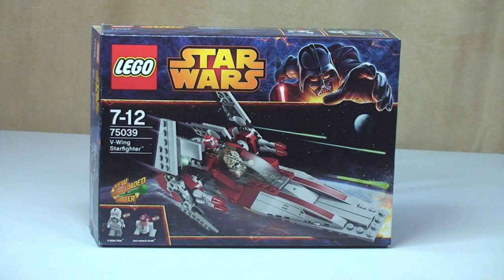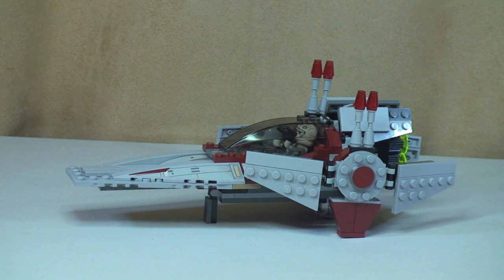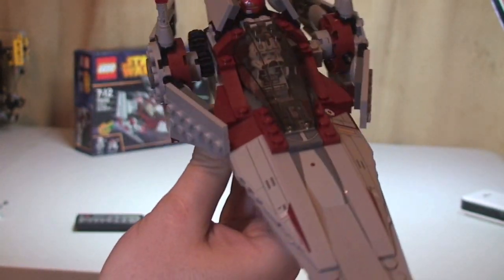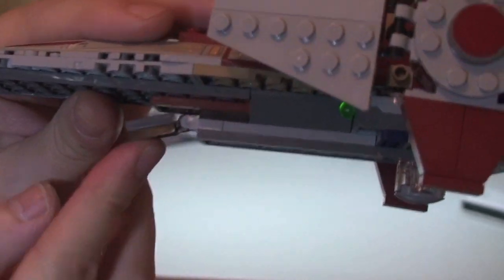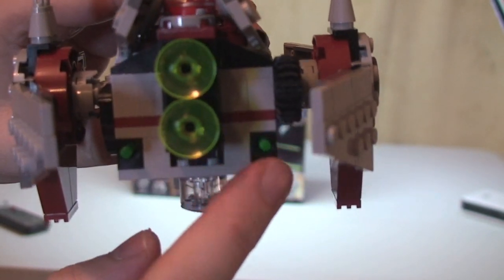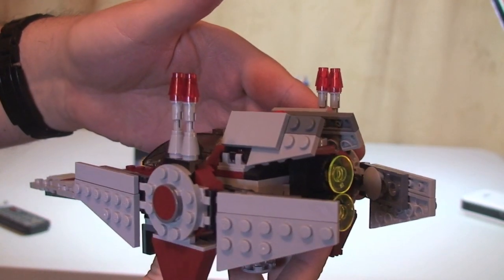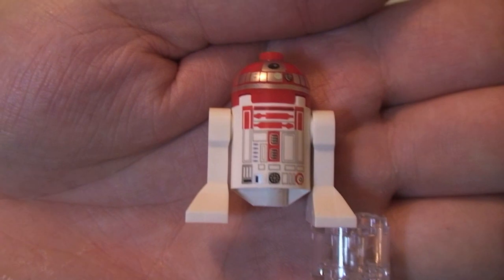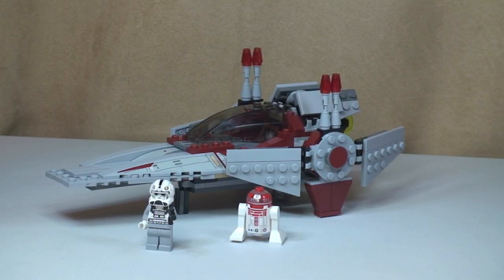LEGO Star Wars V-Wing Starfighter 75039 Winter 2014 set Review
LEGO Star Wars V-Wing Starfighter 75039 Full Review.

75039
Ages 7-12
201 pieces

Jump in the V-Wing Starfighter™ with opening cockpit, rotating wings for flying and landing modes, new dual spring-loaded shooters and Astromech Droid™. Then speed off to planet Mustafar and help return the injured Anakin Skywalker™ to the dark forces of the Sith. Includes a V-Wing Pilot™ with blaster pistol and an Astromech Droid.

Many Thanks